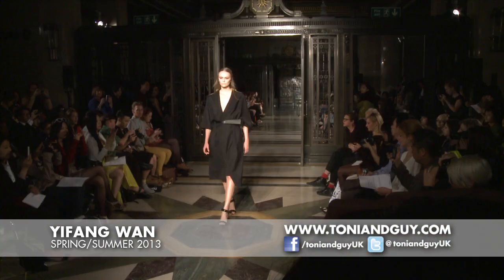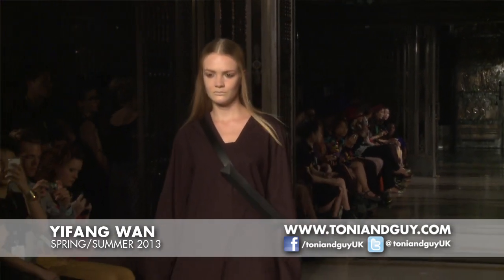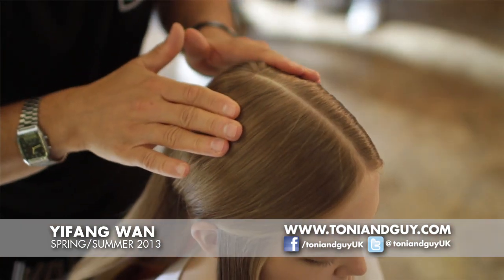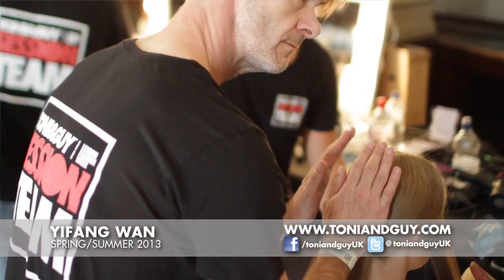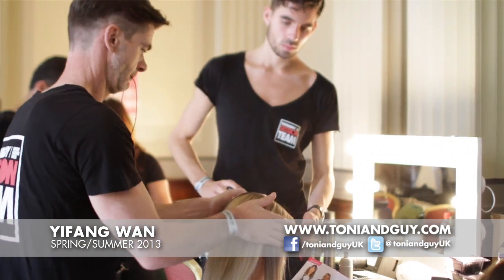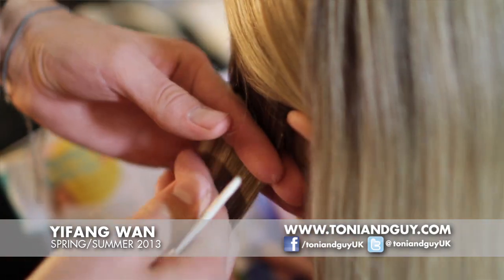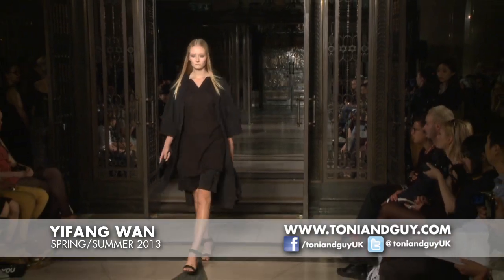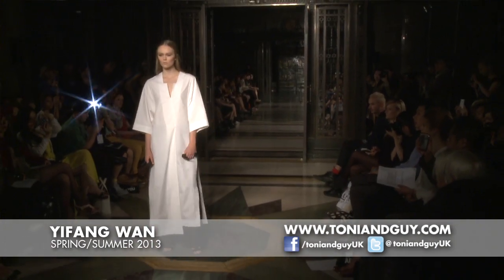TONI&GUY @ Yifang Wan SS13 - London Fashion Week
Bill Watson heads up the TONI&GUY Session Team for the Yifang Wan spring/summer13 catwalk show. Here we bring you some exclusive backstage footage and show you how to achieve the runway hair looks at home. Including this one, TONI&GUY has been the official sponsor of London Fashion Week for an incredible 17 seasons and consistently aims to bring key trends from the catwalk to the client.